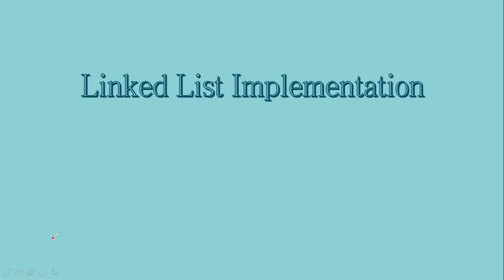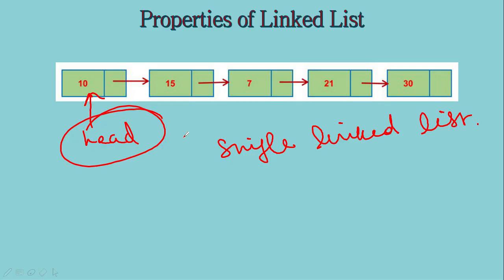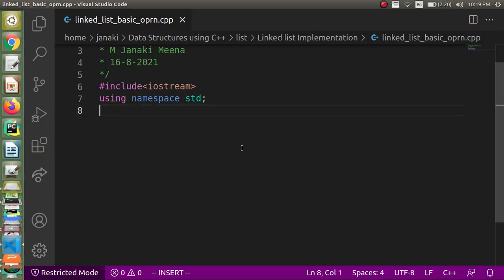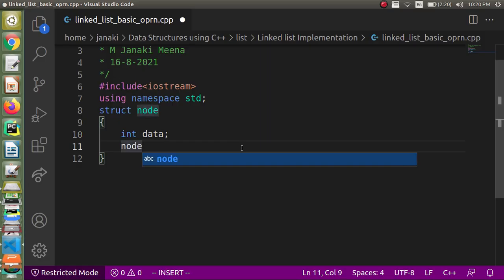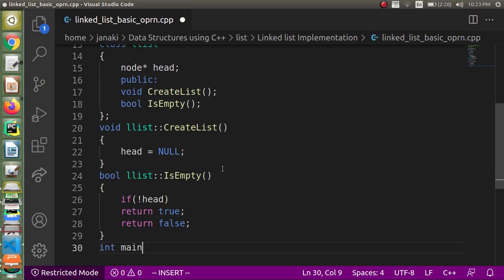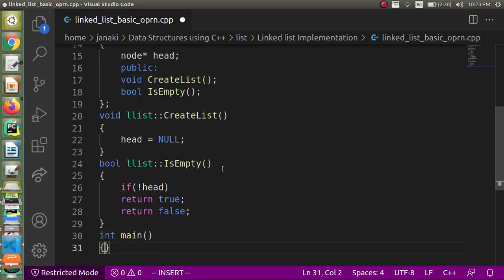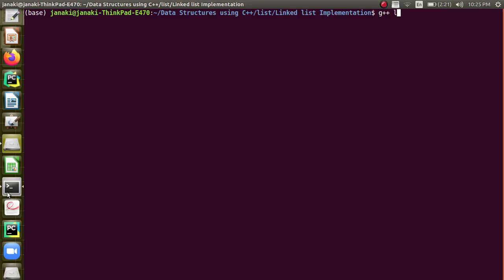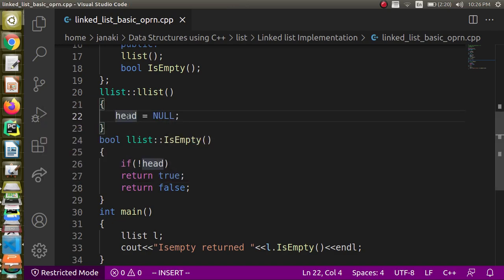Single Linked List Implementation in C++ - Basic Operation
In this video, we discuss about the foundation required to implement single linked list in C language